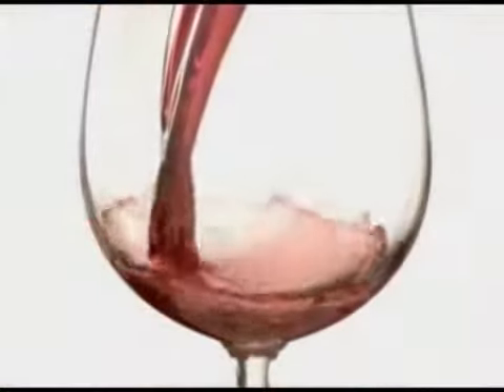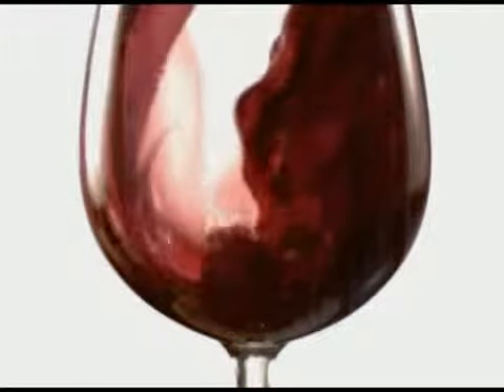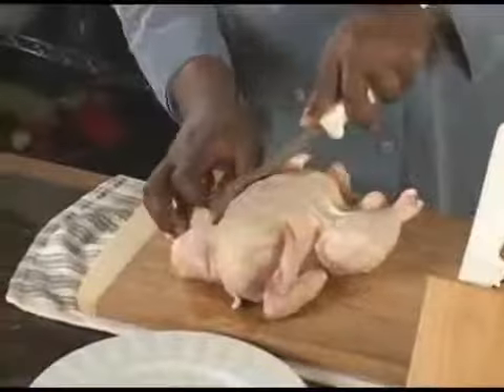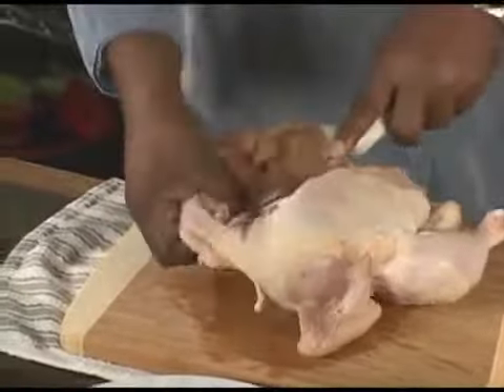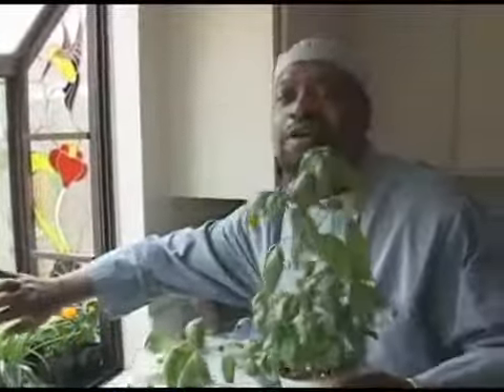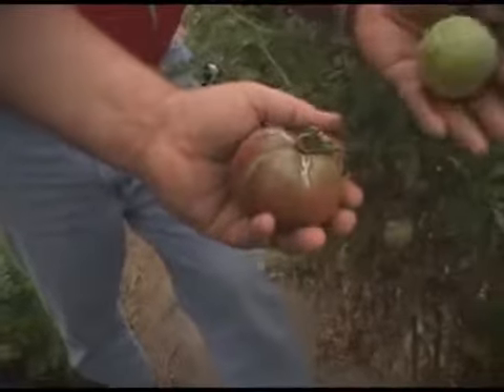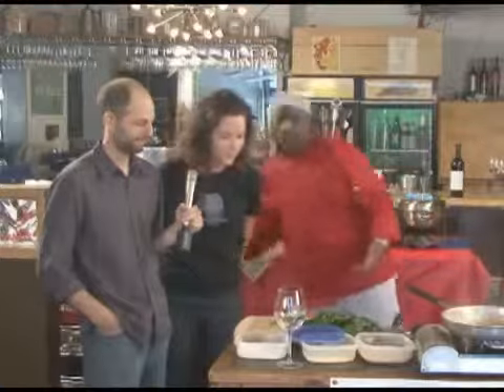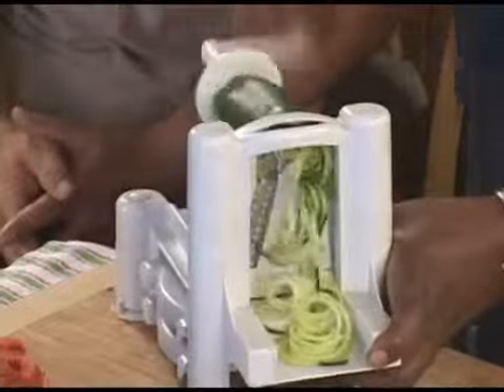Catch the Spirit Three Minute Sponsor Reel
Chef Cody James is a multi-award winning chef who can cook world class meals in your own home!